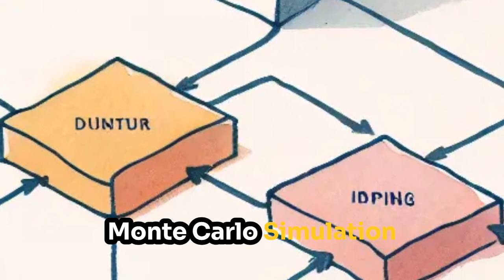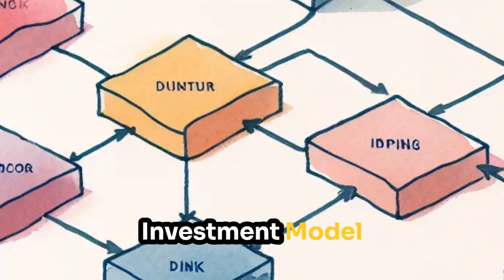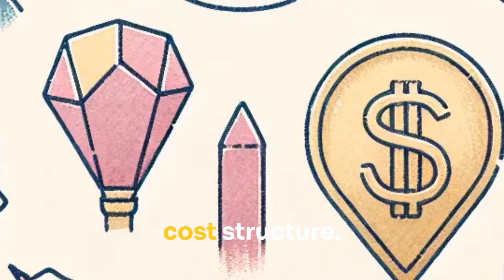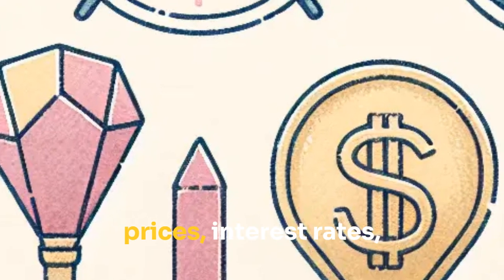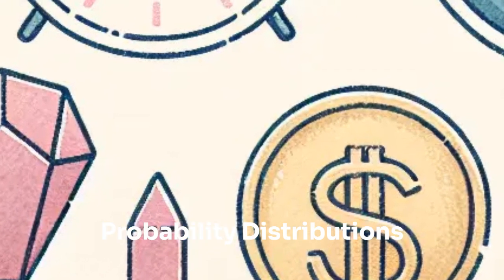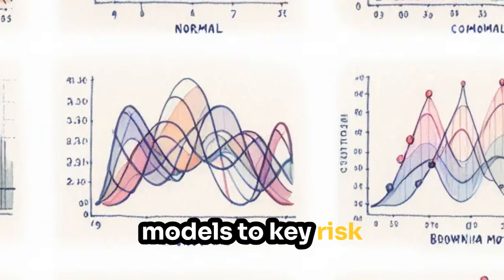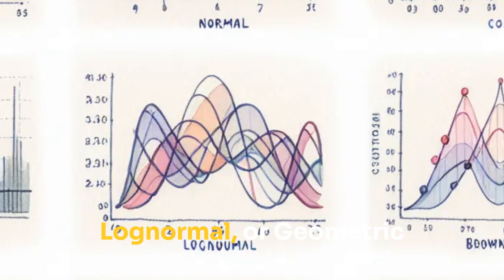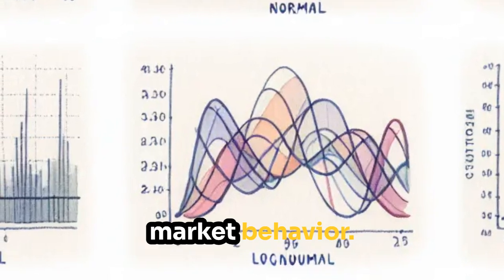Lecture 23 : Monte Carlo in Real Options Valuation | Monte Carlo Simulation Course